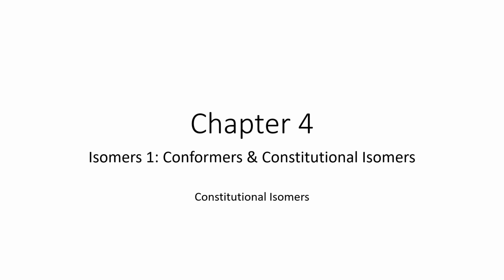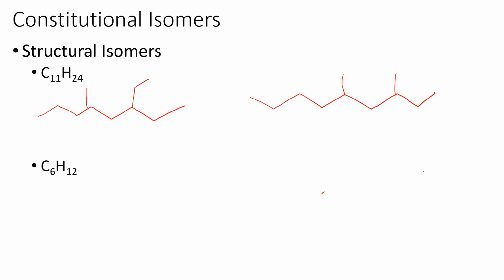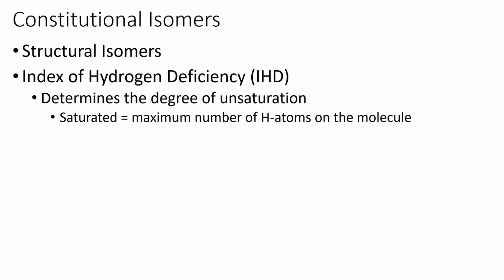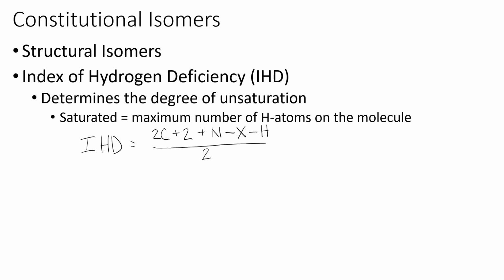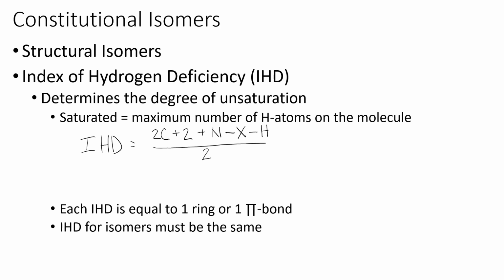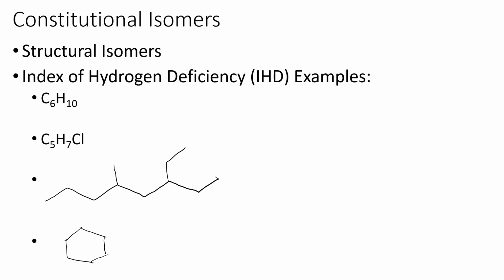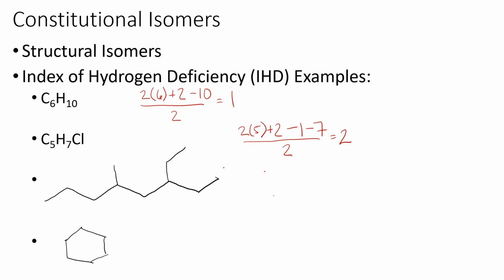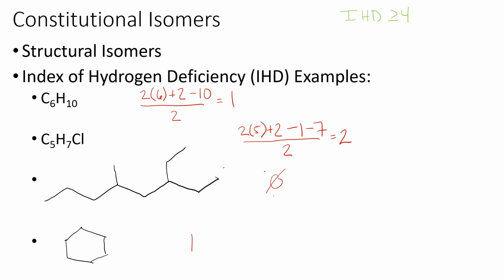CHM 20100 Chapter 4 - Constitutional Isomers